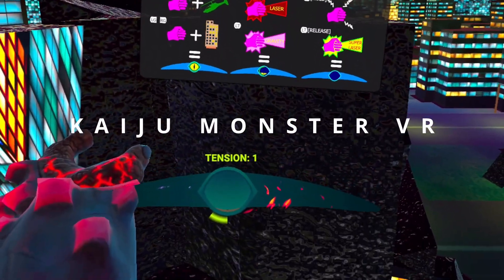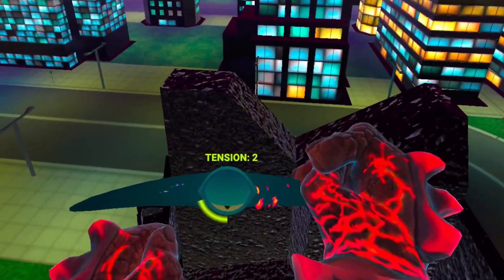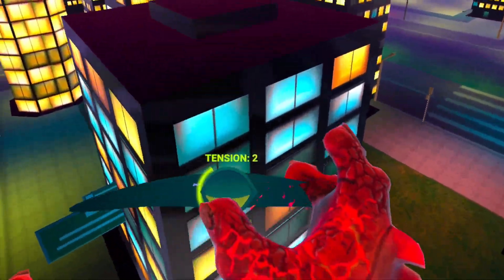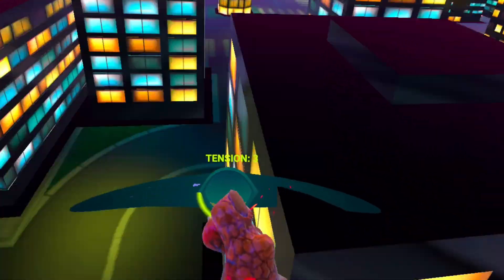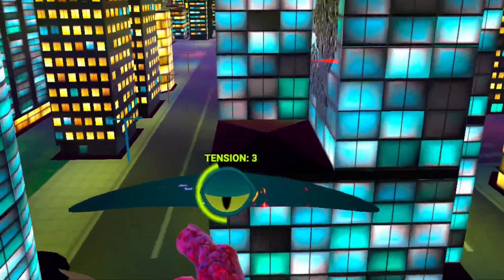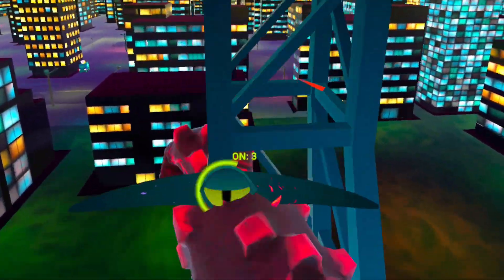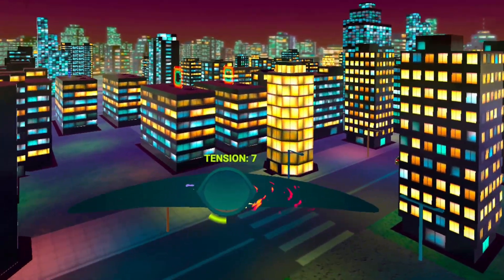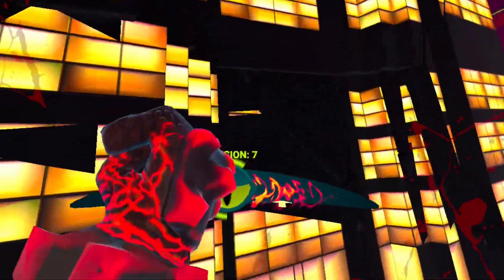Become a KAIJU Monster in VR (Oculus Quest 2)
Kaiju Monster VR is a VR game for Meta Quest 2 where you take the form of a huge Kaiju (怪獣 in Japanese) trying to destroy objectives as you fight an army of tanks, planes, jet fighters, and turrets. This Meta Quest 2 VR game features stylized low-poly cartoon visuals. It's a single-player game that brings the Rampage arcade retro fun but in virtual reality and it's a hell of a game.